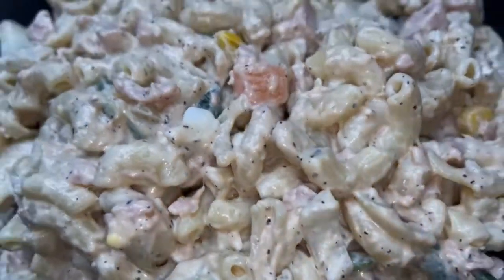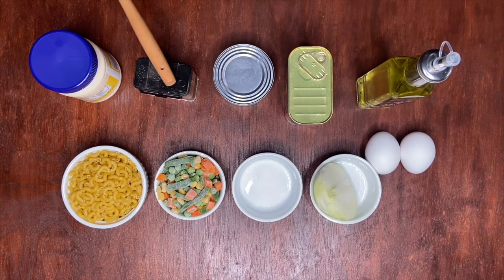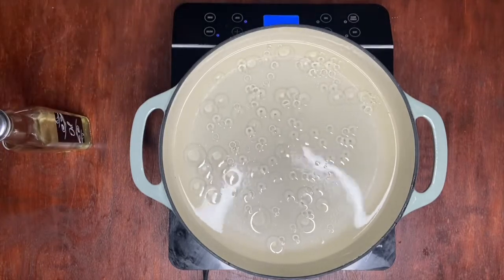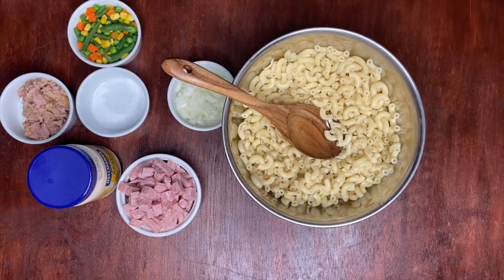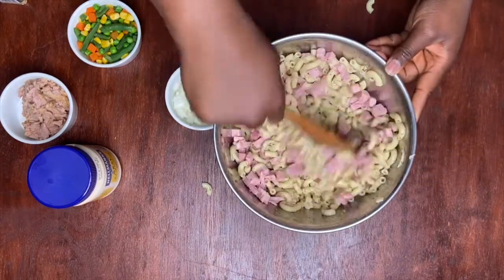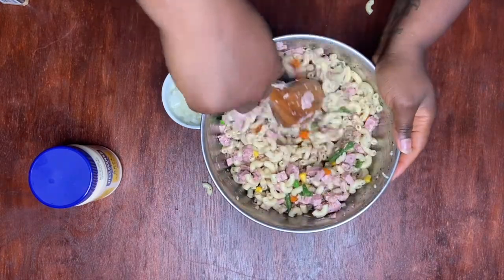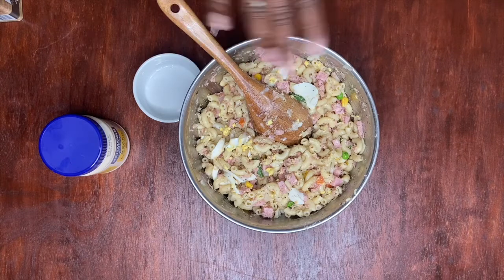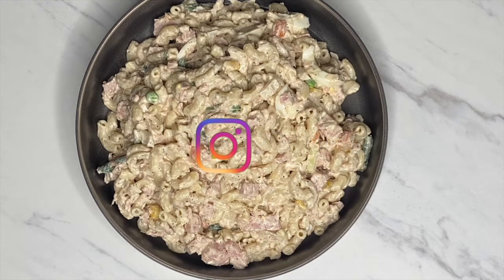How To Make Liberian Macaroni Salad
In this video we’re teaching you how to make Liberian style Macaroni Salad. It’s simple and delicious. Enjoy!

INGREDIENTS
Star of the show:
Macaroni

Seasoning/oil/etc:
Real Mayonnaise
Black Pepper
Vegetable oil
Eggs
Salt

Meat:
Luncheon Meat
Chunk Tuna

Vegetables:
Mix Vegetables
Onion